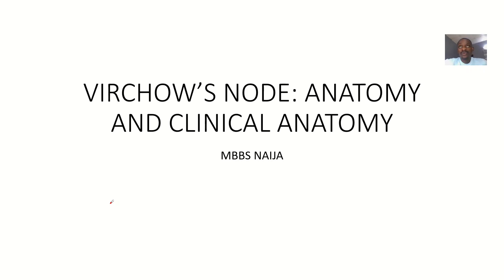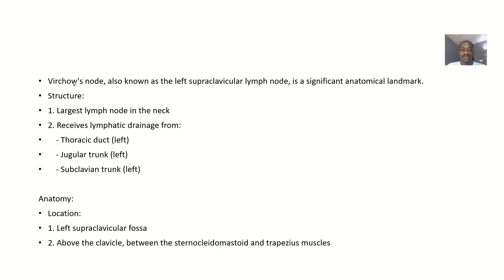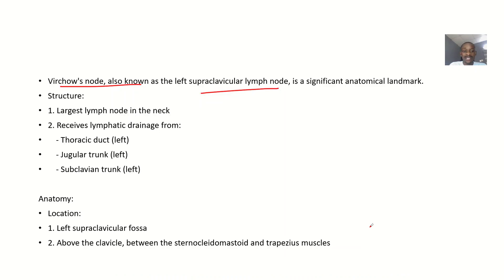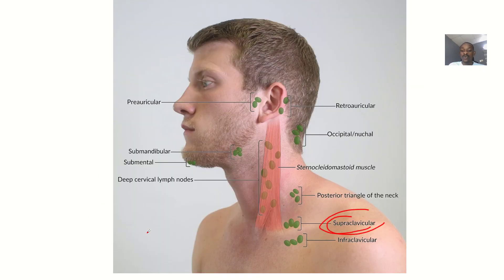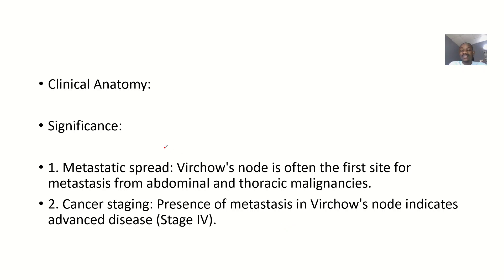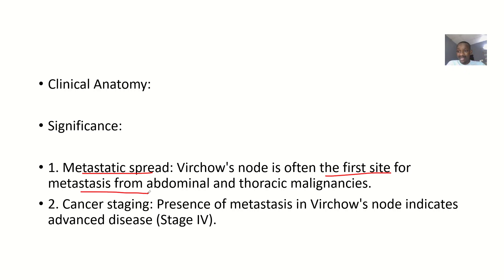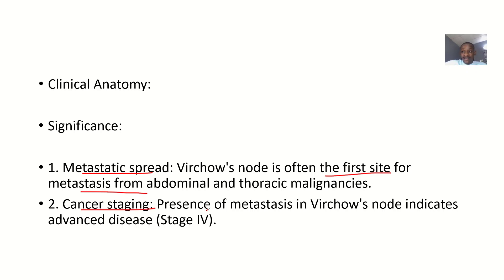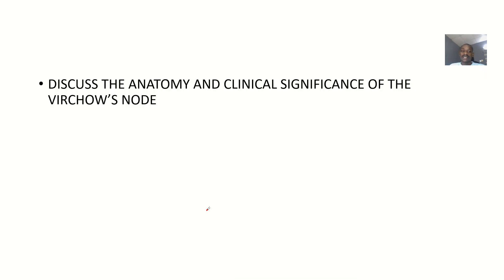Virchow's Node (Supraclavicular Node) ; Anatomy and Clinical Anatomy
Virchow's Node, also known as the left supraclavicular lymph node, is a vital anatomical landmark.

Location:

Upper left quadrant of the neck
Above the clavicle
Between the sternocleidomastoid and trapezius muscles

Significance:

First lymph node to receive metastatic cells from:
Abdominal organs (stomach, colon, pancreas)
Thoracic organs (lung, breast, esophagus)
Pelvic organs (ovary, uterus)

Clinical Associations:

Virchow's sign: Enlargement of Virchow's node indicates potential malignancy
Left supraclavicular lymphadenopathy: Enlargement or tenderness

Malignancies:

Gastrointestinal cancer (stomach, colon, pancreas)
Breast cancer
Lung cancer
Ovarian cancer
Testicular cancer

Non-malignant conditions:

Infections (tuberculosis, lymphadenitis)
Inflammatory disorders (rheumatoid arthritis)

Diagnostic Techniques:

Palpation
Ultrasound
CT or MRI scans
Fine-needle aspiration biopsy (FNAB)
Excisional biopsy

Management:

Depends on underlying diagnosis
Surgery
Chemotherapy
Radiation therapy